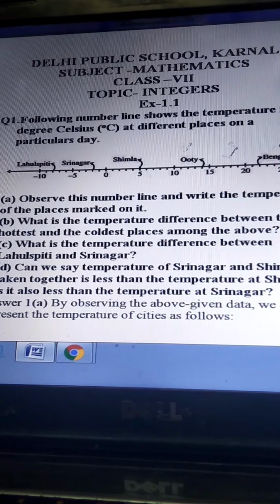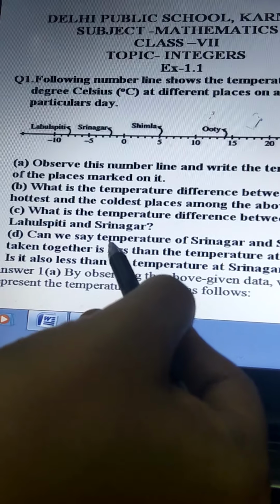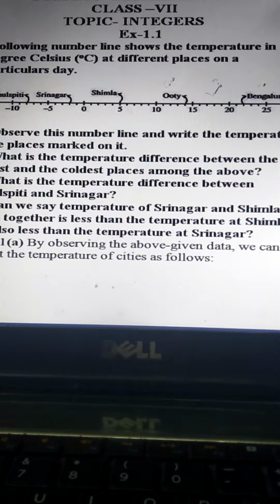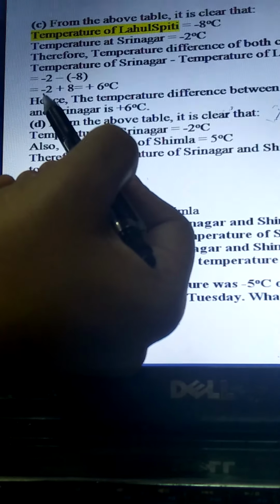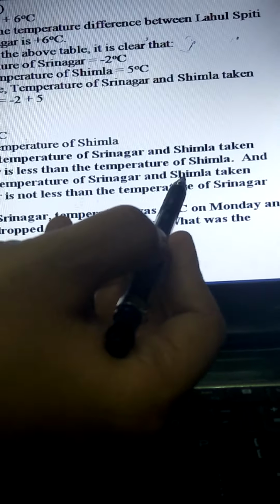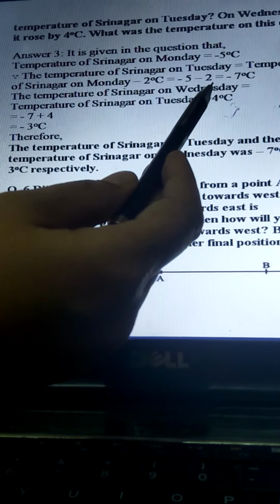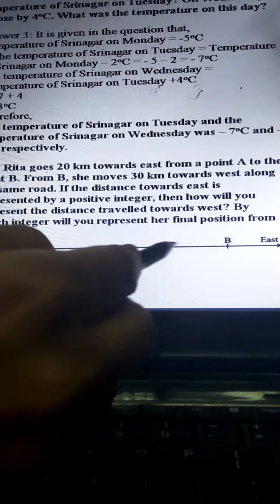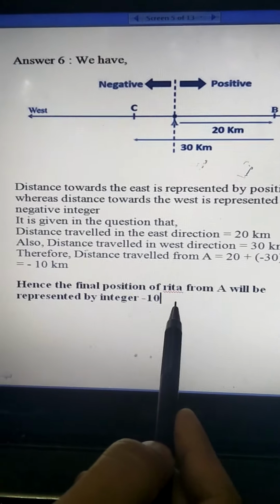May 8, 2020